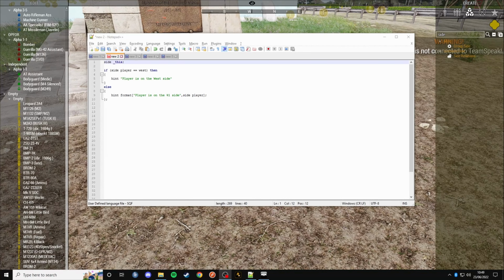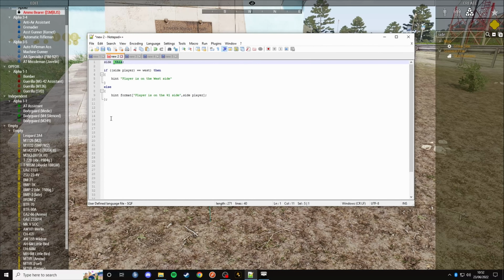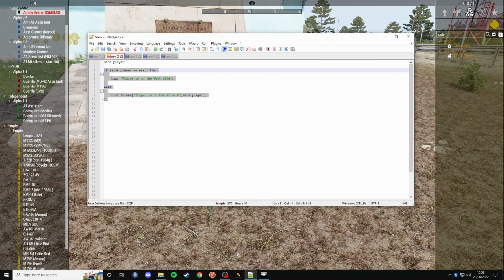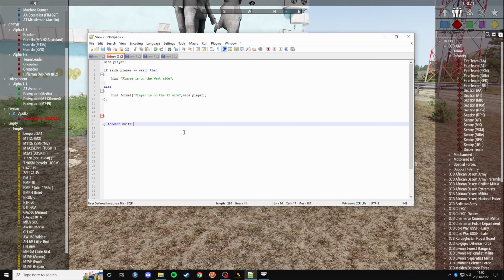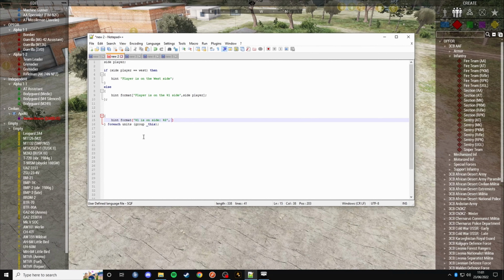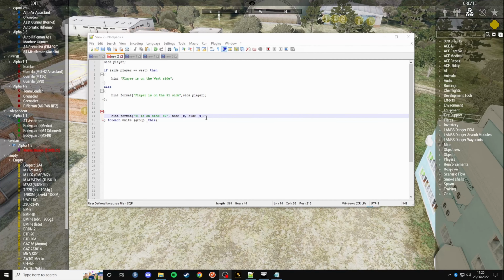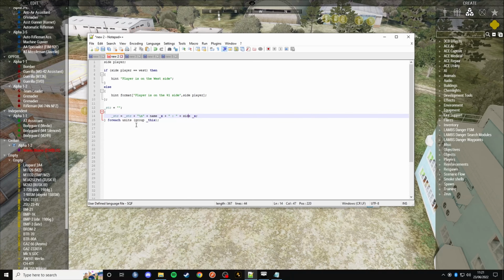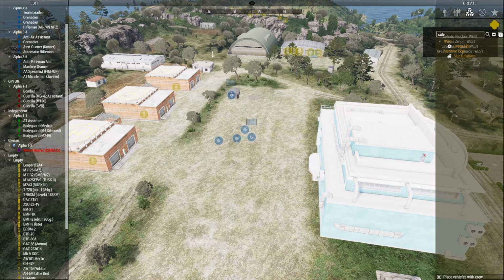Arma 3 Sides Part 1 | Getting Player and AI Sides | Tutorial Mini Series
In this tutorial mini series I got over all of the key elements relating to side in Arma 3. Part 1 goes over how to check what side players, and AI are on.

Chapters:
00:00 - Introduction
00:24 - "side" Function Explanation
01:24 - Check Side Script | Basic Example
02:44 - Display sides of a group explanation | Complex Example
05:26 - Display sides of a group complete | Complex Working Example
07:36 - Outro

Want to show your support for the channel? Why not buy me a cuppa!

My Setup:

GPU - GTX 1660 Super (overclocked)
RAM - 32GB 3600MHz Corsair RAM